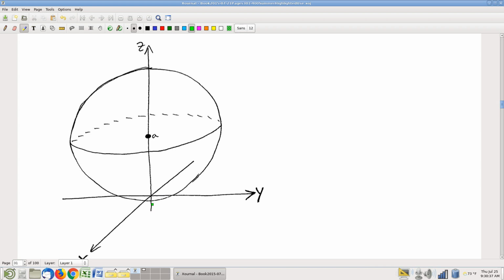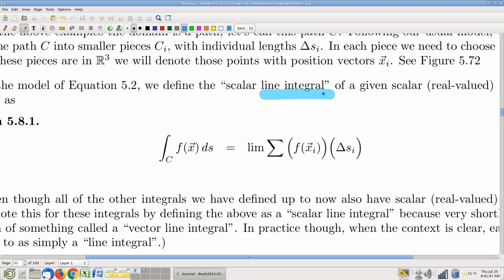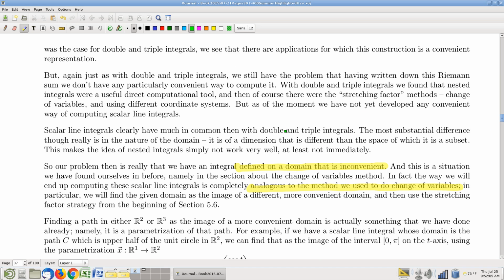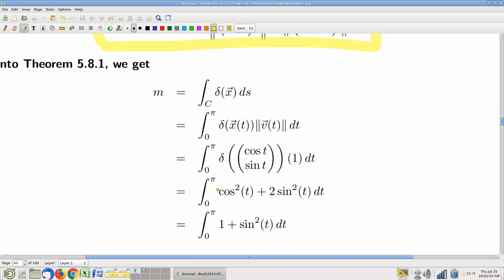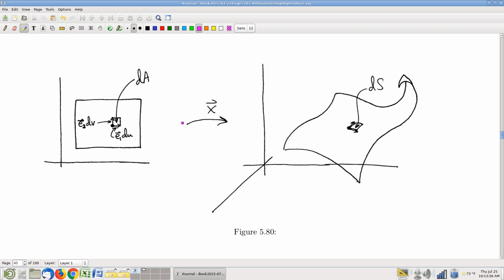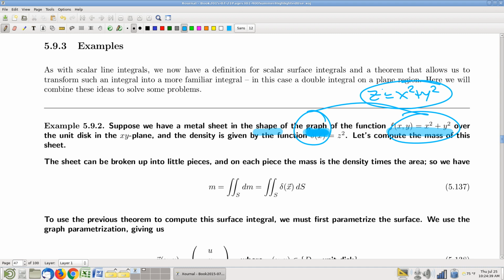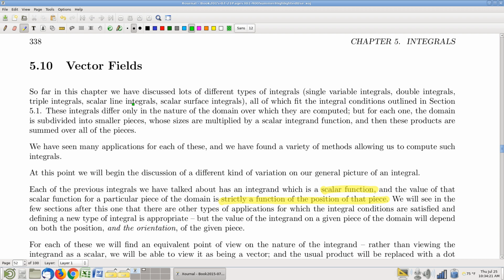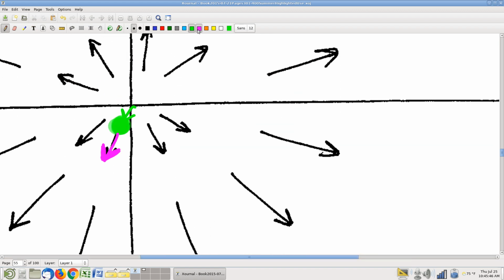Math 212, 2019 Summer 2, 07-25